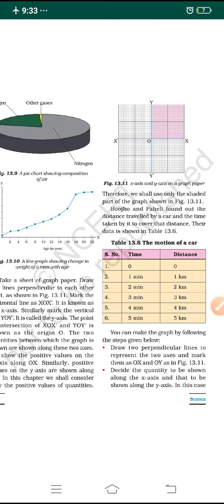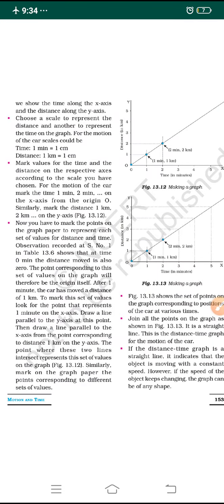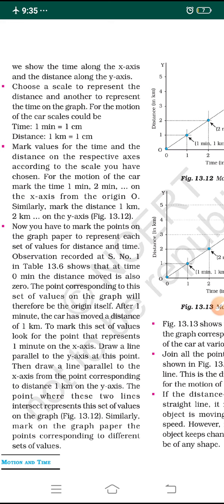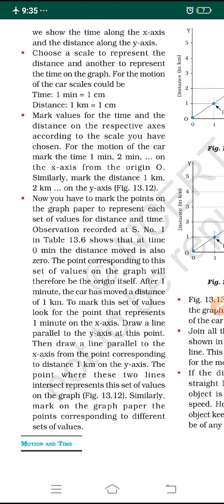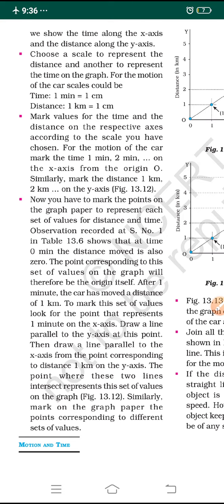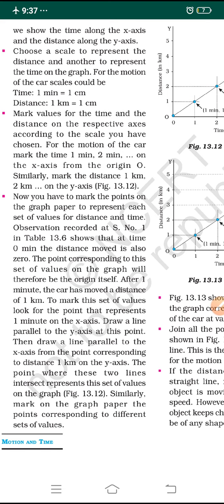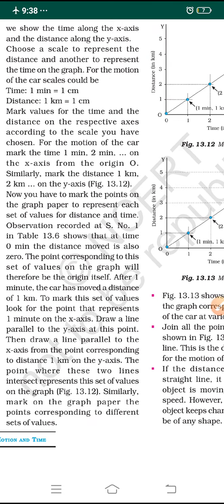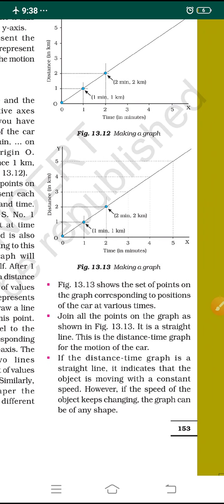CBSE_class_7_Science_Drawing line graph